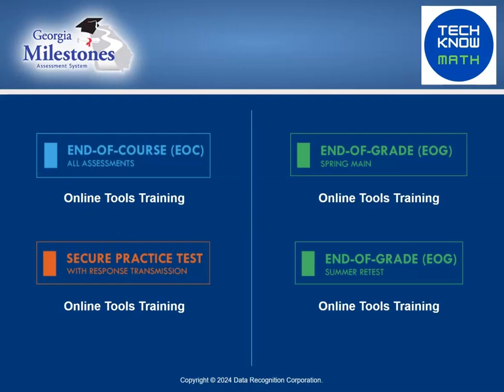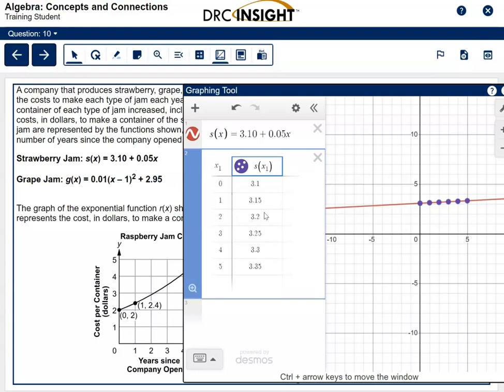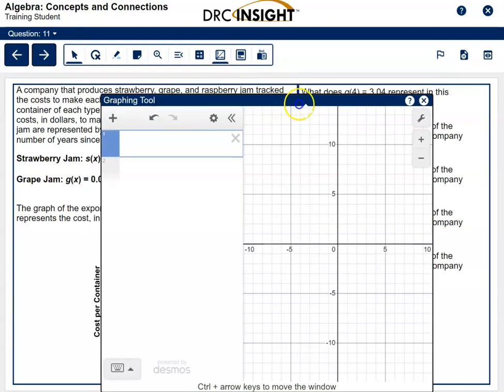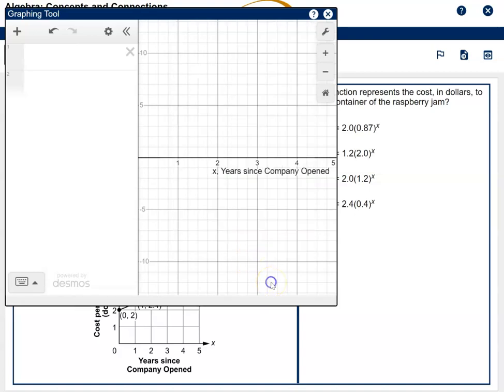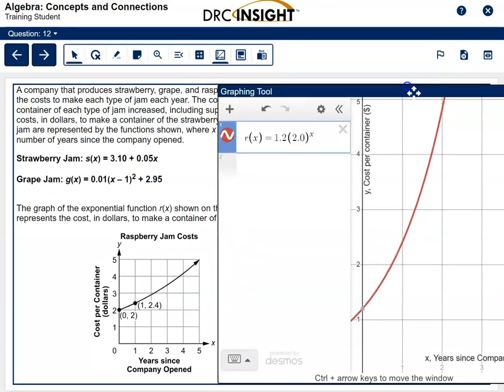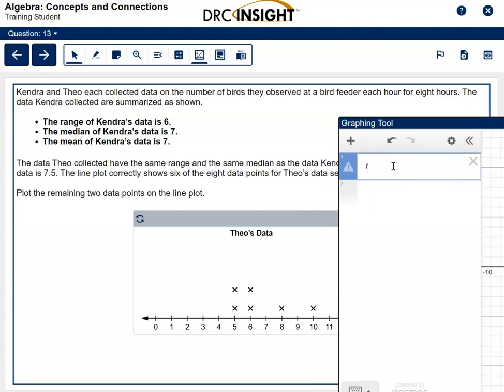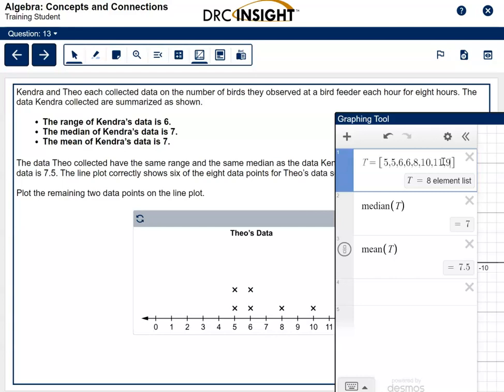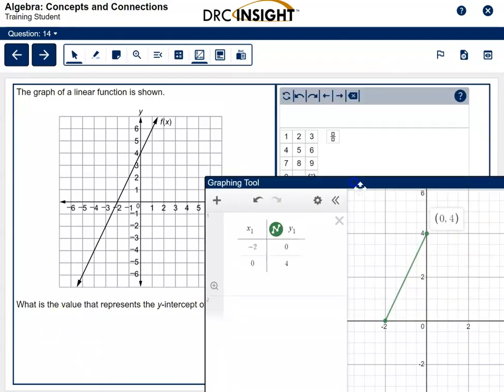TPC GMAS (Part 2) Algebra 1 EOC Desmos Training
Learn the Desmos Calculator for the Georgia Milestones Assessment System (GMAS) Algebra 1 End of Course Exam.

for more test prep resources.